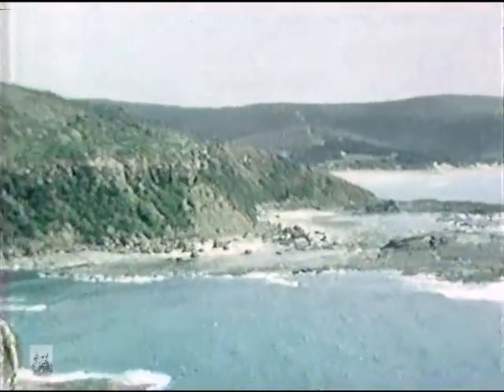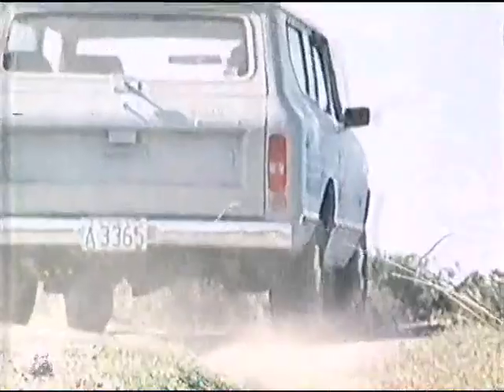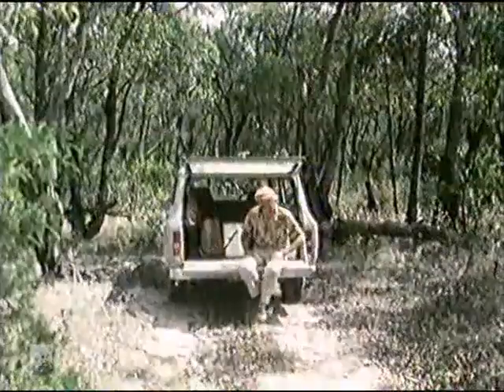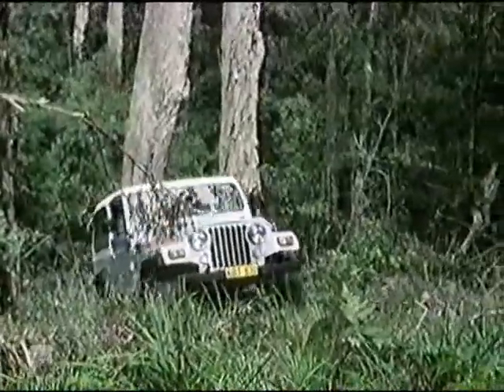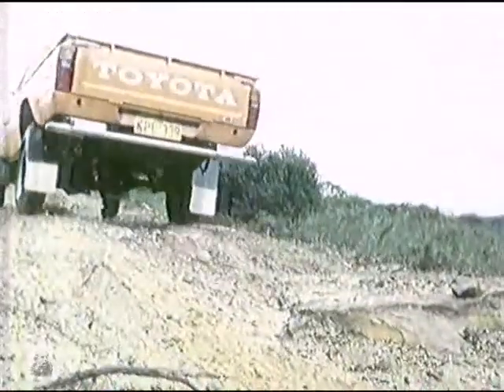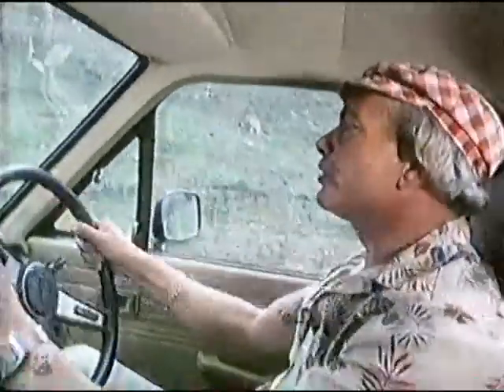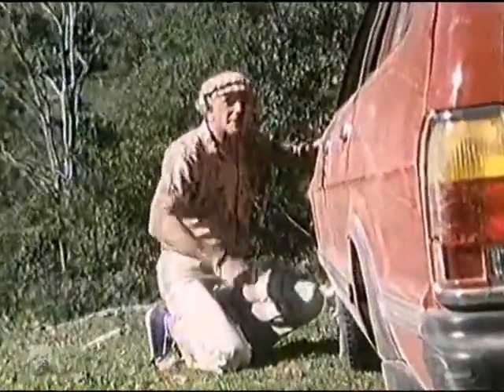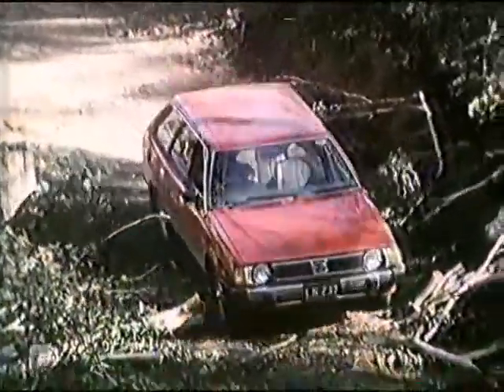Torque1980 - Episode 06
The above links to an article from the Australian Women''s Weekly dated Oct 16 1974, about the then new Torque program and Peter Wherrett.
"Torque began in 1974 and continued to rate highly in its evening timeslot for the ABC until it came to an end in 1980. Peter Wherrett always said he made the series with the public broadcaster because he wanted to be able to pull no punches about those vehicles that had safety or engineering problems. It was this forthright honesty that attracted the audience to Torque over the years." (Janet Bell - 'Australian Screen' NFSA)